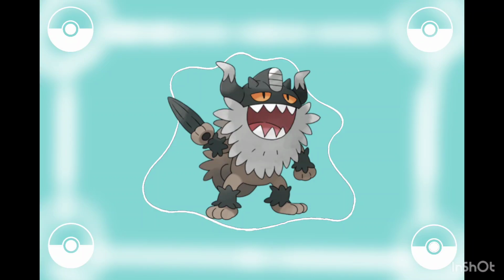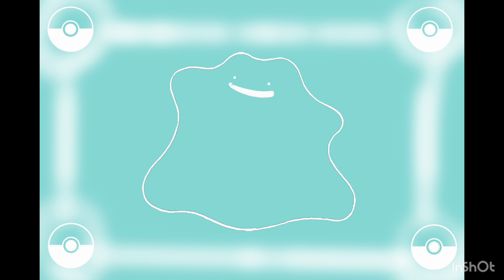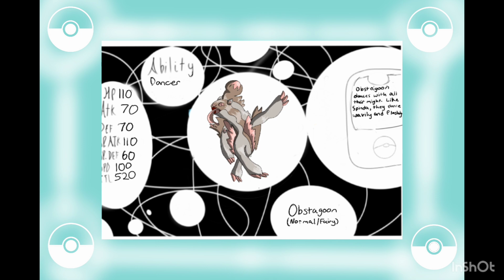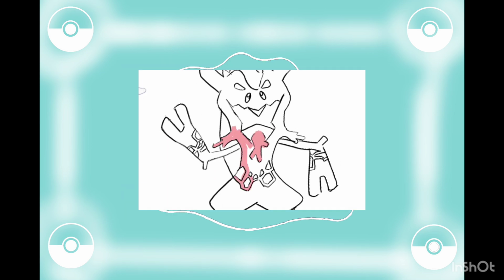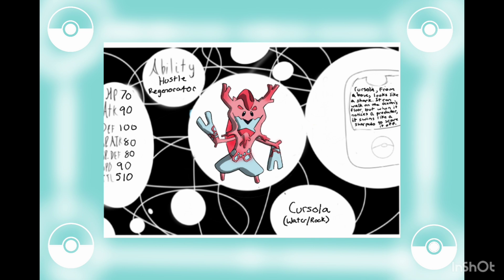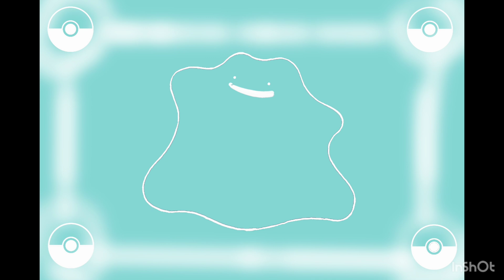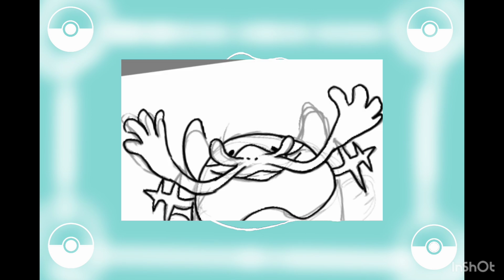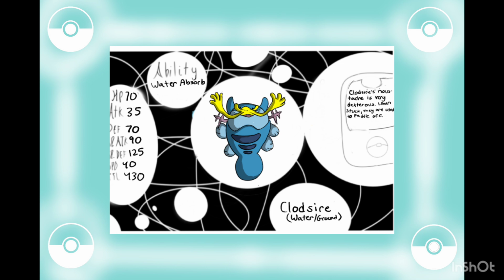I created the ORIGINAL REGIONAL EVOLUTIONS...